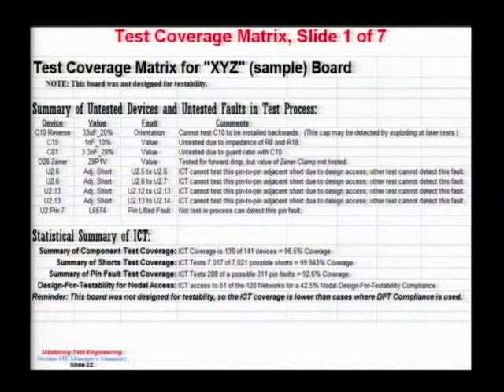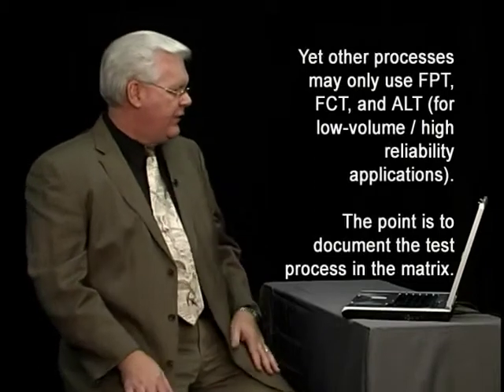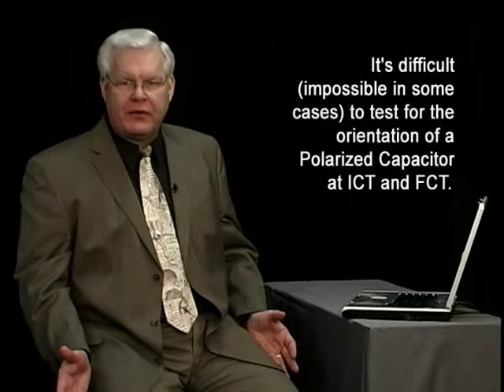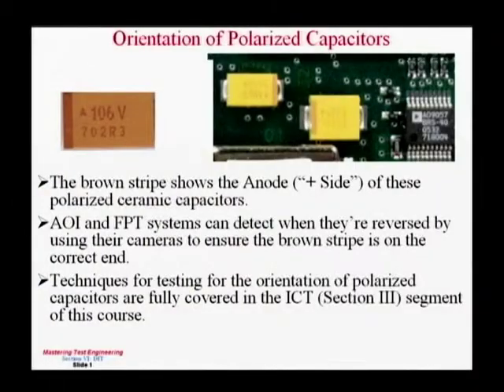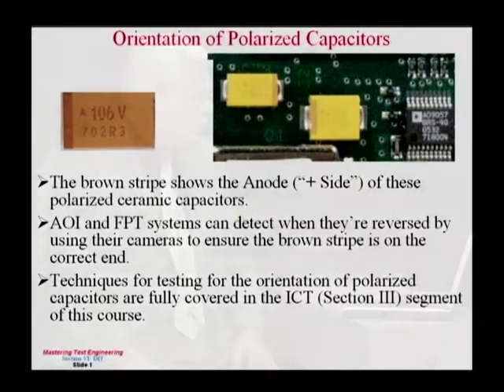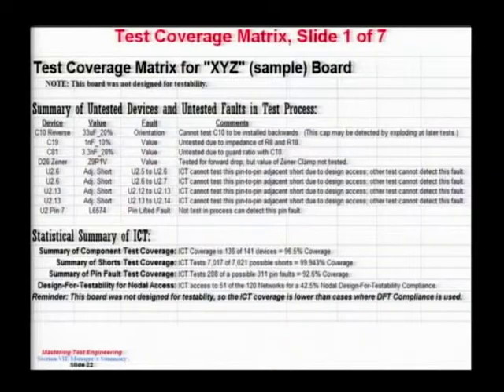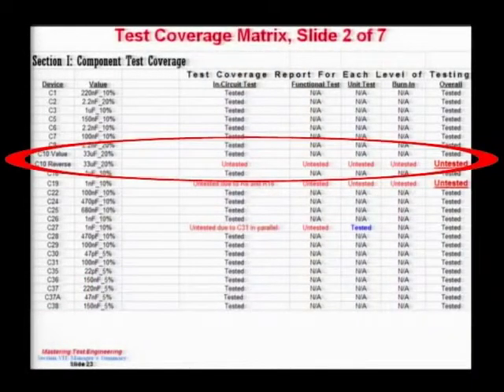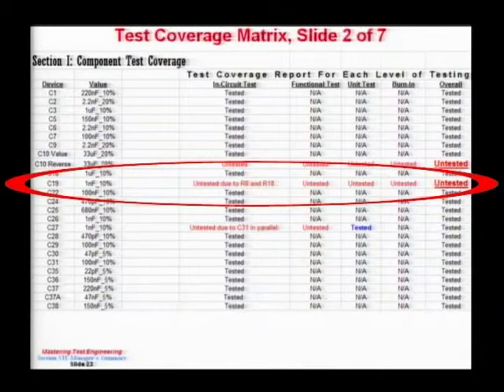Demo Manager's Summary.mpg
Manager's Summary.
Test Engineering Managers need to know some strategic planning techniques for implementing test, and these include (a): Return-on-Investment, (b) Test Coverage Matrix, (c) Statistical Process Control, and (d) Life Testing with ALT / HALT / HASS / Burn-In.